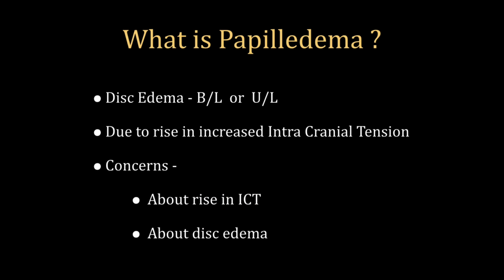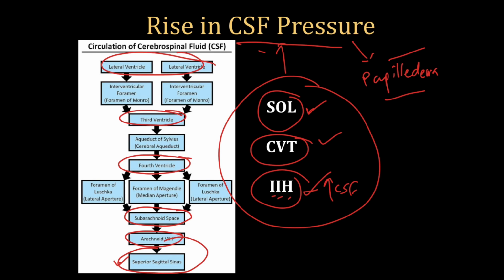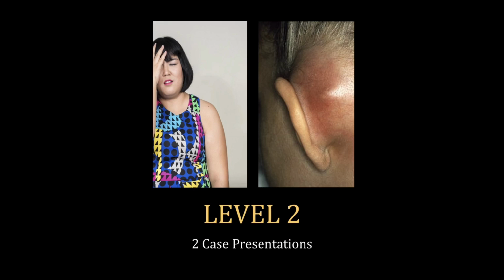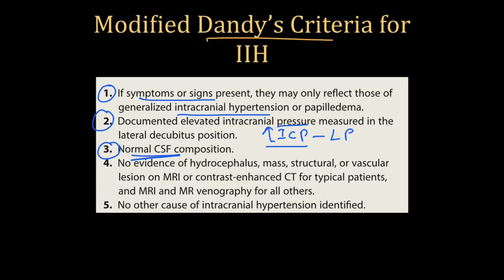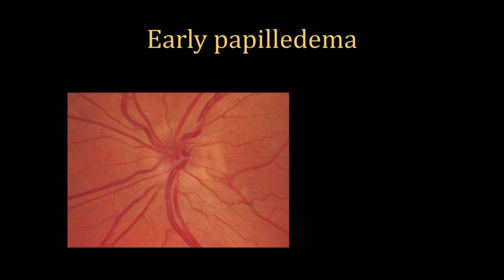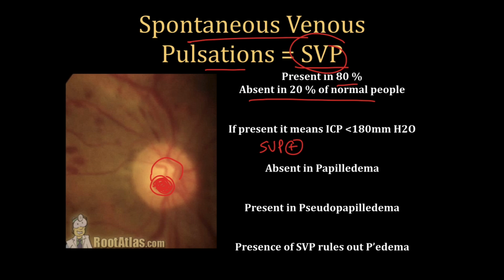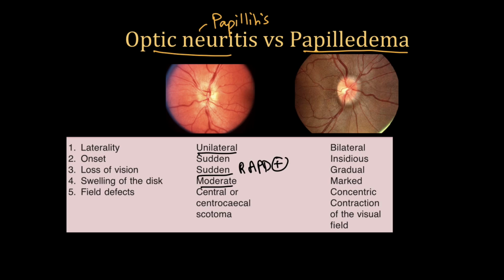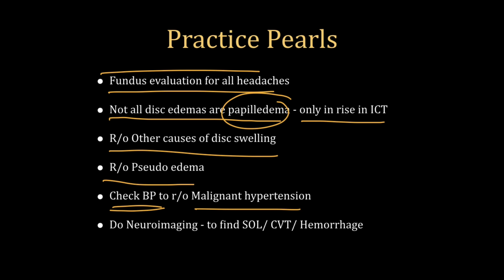High Yield Topic : Papilledema - A Complete Review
Presenting to you a comprehensive video lecture on a very crucial neuro-ophthalmology topic - Papilledema.

The '3 level approach' will ensure thorough understanding of the topic for different levels of expertise. A must watch for undergraduates, PG aspirants, Post Grad in Ophthalmology and physicians in general.